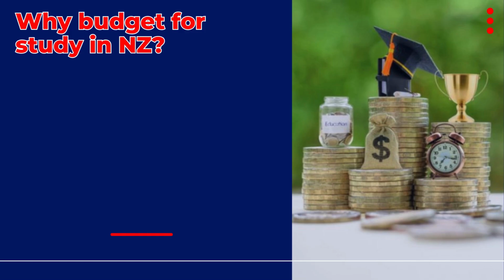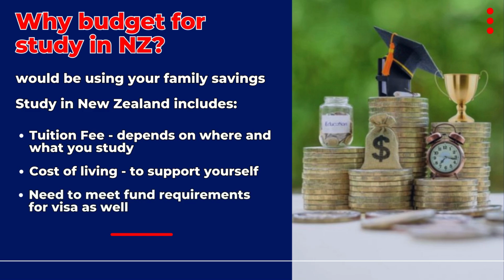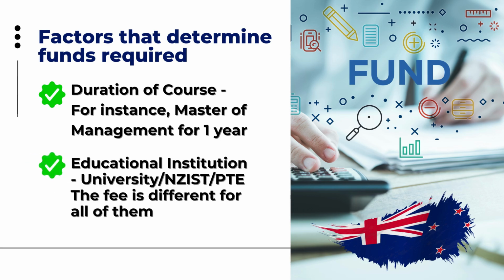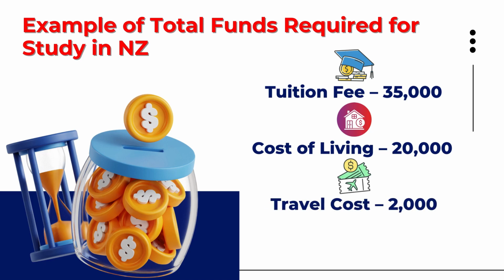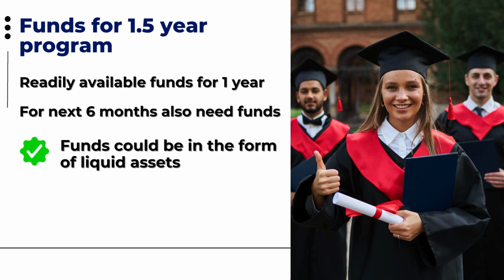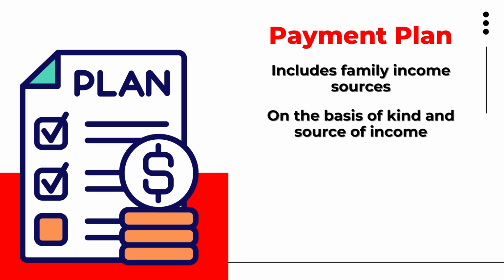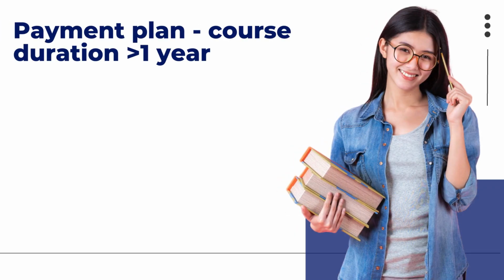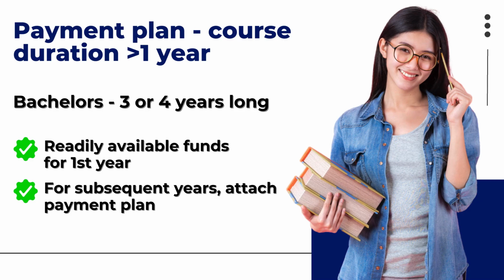Tuition Fee and Living Cost for Study in New Zealand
0:50-Importance of budgeting for study in New Zealand
2:05-Funds Required through an Example
4:04-Funds Required for 1.5-Year Course
5:16-Payment Plan Example
6:49-Does payment plan work for Bachelors?
7:42-Sources of Funds accepted by New Zealand

This video is about the total cost to study in New Zealand from India and how students should go about budgeting for their tuition fees and living expenses in New Zealand.

Importance of budgeting for Study in New Zealand

Planning the funds for study in New Zealand is essential because students would be using their family’s savings for this.  The total cost to study in New Zealand from India includes:
• Tuition Fees in New Zealand for international students – depends on what and where the student would be studying
• Cost of Living in New Zealand – Need funds to support yourself, like accommodation and other costs
For visa, there are certain funds required for New Zealand study visa which you must fulfil when you are applying for a New Zealand student visa.

Example of Funds Required for New Zealand

Many factors decide the amount of funds needed for New Zealand tuition fees international students and New Zealand living expenses for international students.
• Duration of Course
• Educational Institution – University/Te Pukenga – NZ Institute of Skills and Technology/PTEs
Fees for all three educational providers would be different.
Assuming a student wants to study a 1 year Masters of Management, and as per INZ, students need to have access to funds for 1st year:
Tuition Fee – 35,000
Cost of Living – 20,000
Travel Cost – 2,000
Total Cost – NZD 57,000

Funds Required for 1.5-Year Course

INZ requires the students to have readily available funds for the 1st year of their study in New Zealand. So for the rest of the months, if they do not have funds, they can show a payment plan, which would include tuition fees as well as living expenses in New Zealand for Indian students for the next 6 months.

Payment Plan Example

A payment plan is how you would be paying for your studies and includes the student’s family income sources, according to which they have to attach documents. Students must make sure that income sources should match the funds required. Documents may include the student's or their parents’ income proofs. For instance, the amount of funds that are not readily available is about 16 lakhs but the evidence shows only 4-5 lakhs in income, this would lead to the rejection of a New Zealand study visa application.

Does payment plan work for Bachelors?

A payment plan is for any applicant whose course duration for study in New Zealand is more than 1 year. So for a bachelors in New Zealand which is usually 3-4 years long, may also attach a payment plan for the subsequent years of study beyond the 1st year.

Sources of Funds accepted by New Zealand

Acceptable sources of funds for Indian students are savings in bank accounts, fixed deposits (FDs), and education loans. Students must make sure all the funds belong to acceptable sources which include:
• Parents, Real siblings
• Grandparents (Maternal and Paternal)
• Married Applicants – Spouse and Parents-in-law

If students have any further queries about the funds required for a New Zealand study visa, they should contact West Highlander Immigration.

• Tuition fees in New Zealand for international students
• Total cost to study in New Zealand from India
• New Zealand living expenses for international students
• Living expenses in New Zealand for Indian students
• New Zealand tuition fees international students
• Study in New Zealand
• New Zealand study visa funds
• Funds required for New Zealand study visa
• New Zealand funds for student visa
• How much funds needed for New Zealand student visa
• New Zealand Student Visa